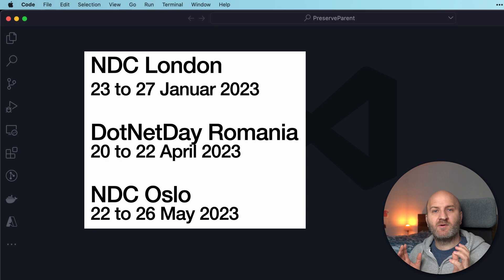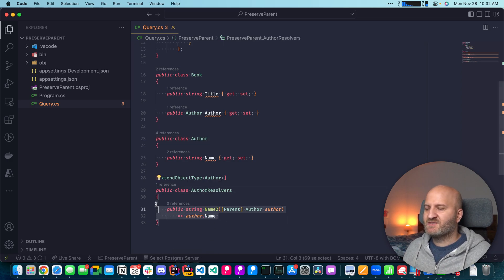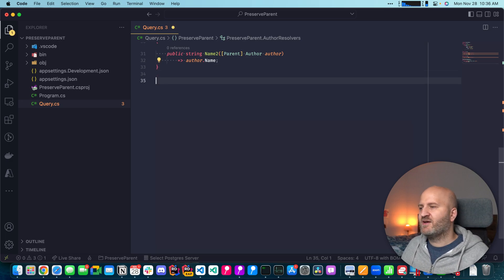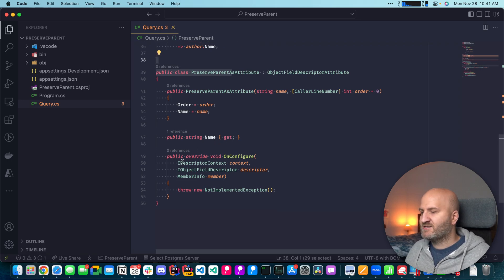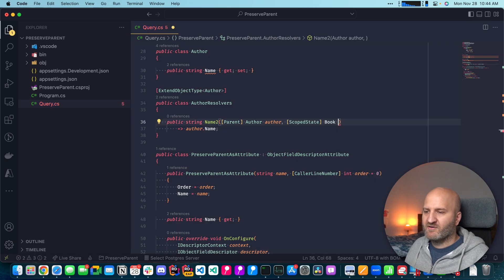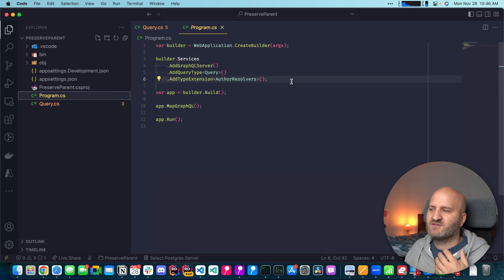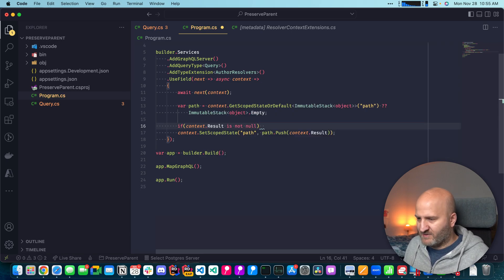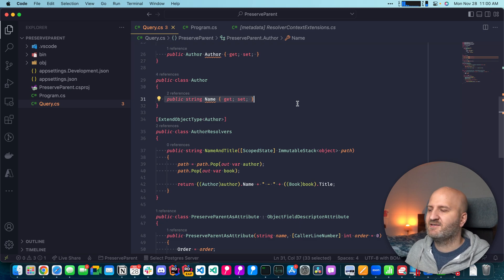How to preserve resolver results for child resolvers?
Hi everyone,

An often-asked question on our slack channel is how we can access the results of parent resolvers. While the immediate parent is accessible out of the box with the parent attribute, grandparents are not. In this video, I will show you how to make selected things available to your child resolvers.